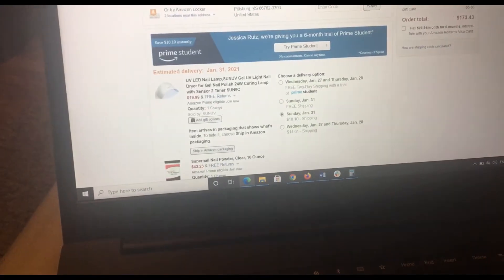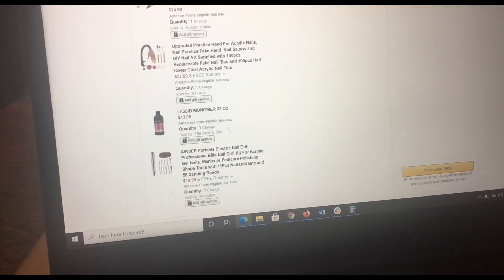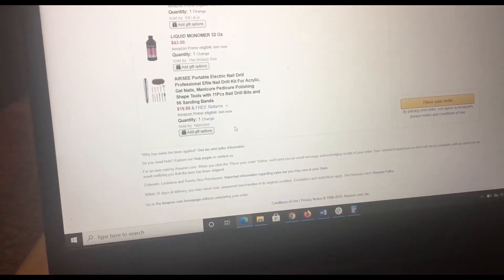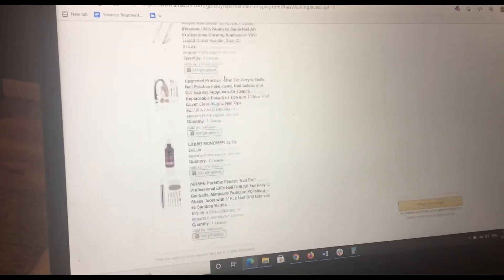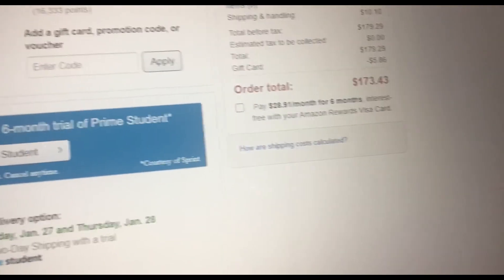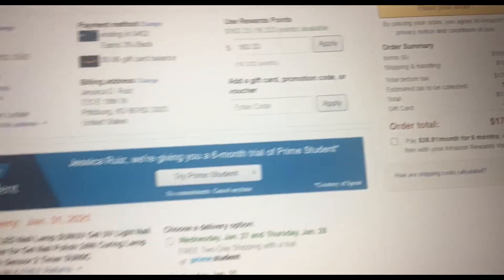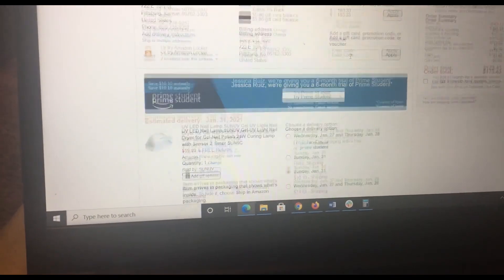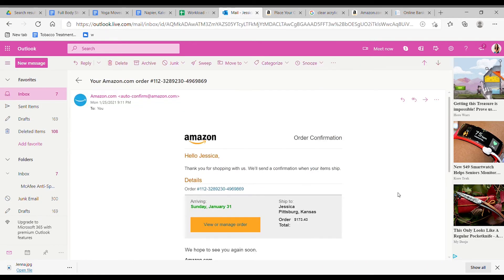Clapper Claws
Jenna finally convinced me her business is lucrative! First investment in Clapper Claws is official! Woot woot!